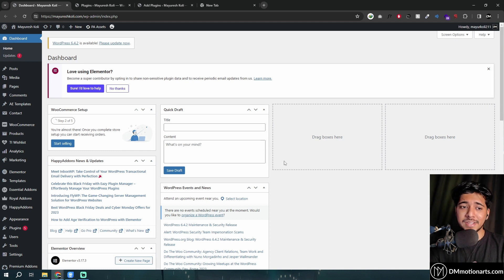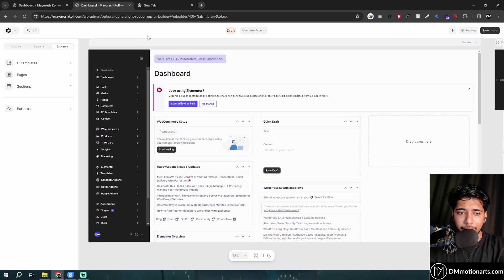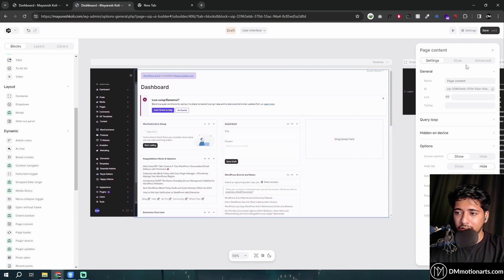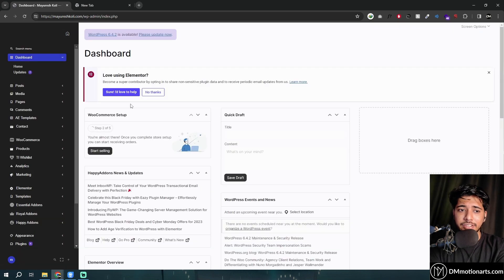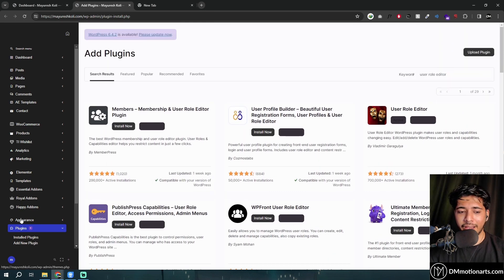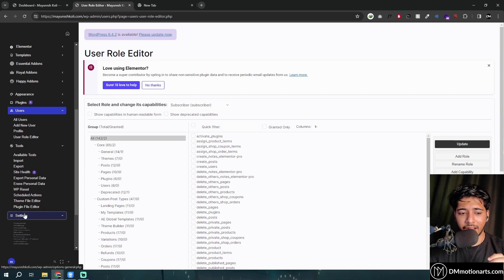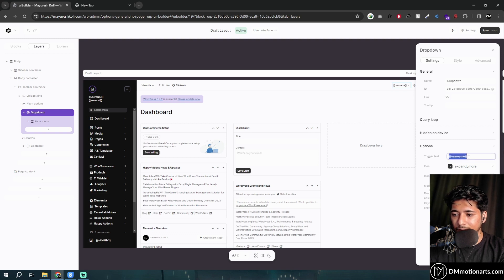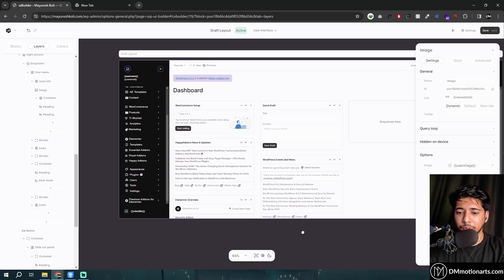Customize your Boring Wordpress Dashboard (Free)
Plugin Name - UIpress Lite